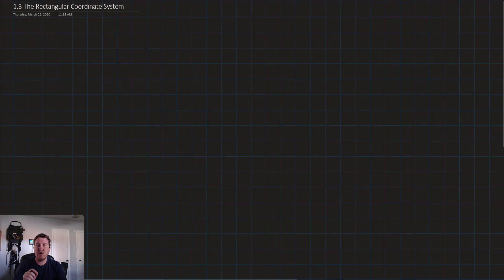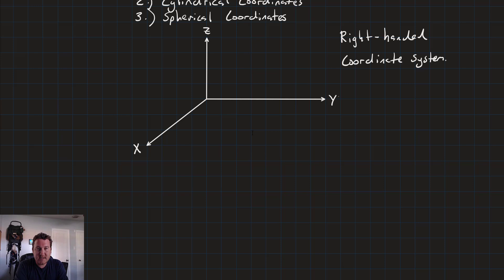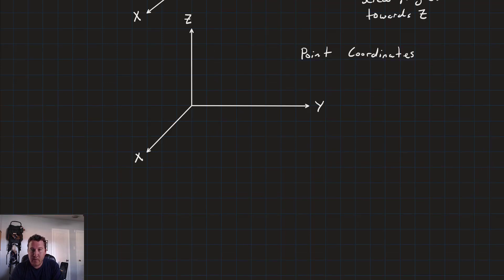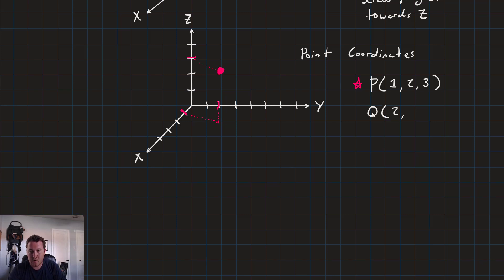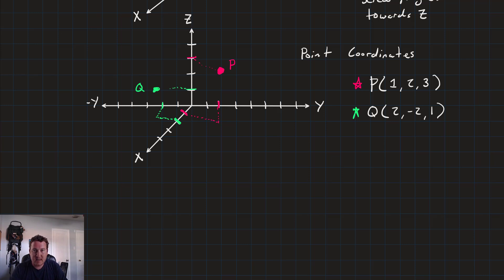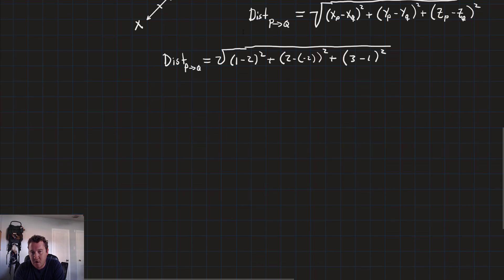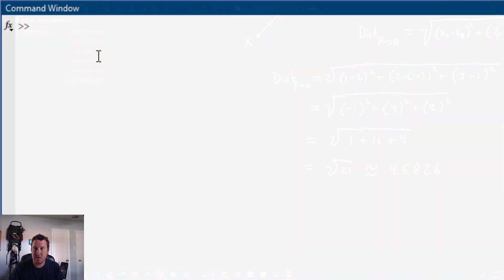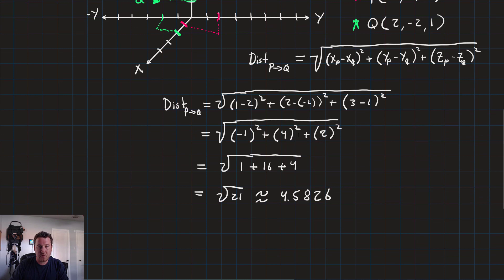The Rectangular "Cartesian" Coordinate System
Our study of electromagnetism will primarily involve three coordinate systems: Rectangular, Cylindrical, and Spherical. In this lesson, we'll look at the first of these, Rectangular. We'll see how point coordinates can be drawn on the "right-handed" coordinate system and use the Pythagorean Theorem to calculate the distance between points in three-dimensional space.